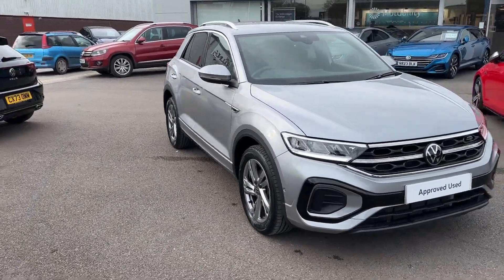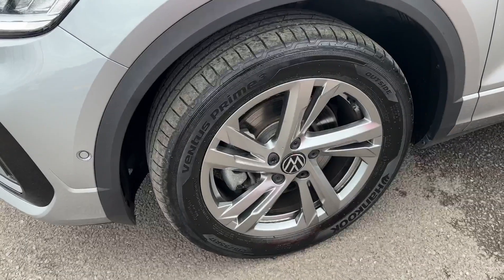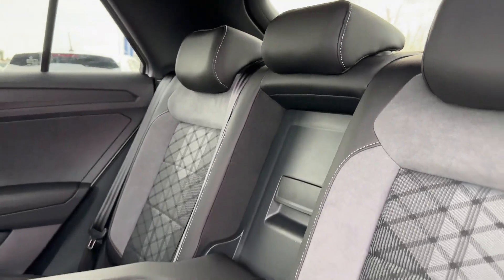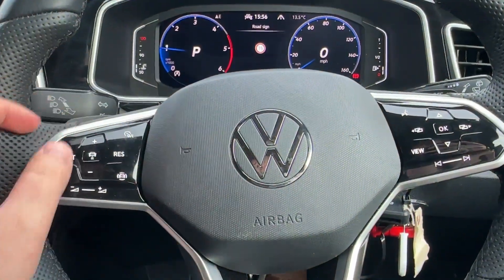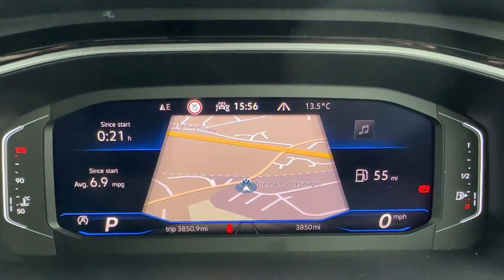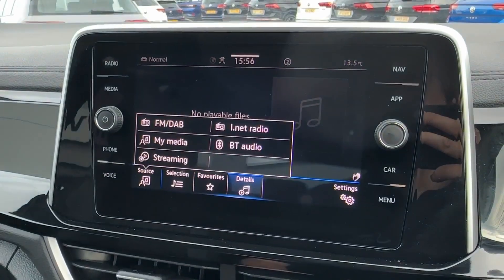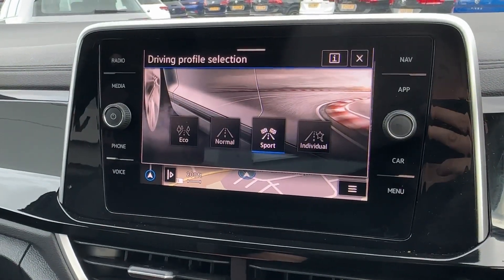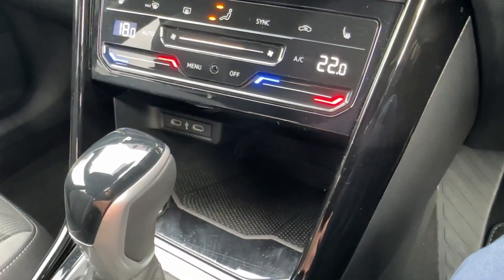Approved Used Volkswagen T-Roc 2.0TDI R-Line 150 DSG in Pyrite Silver - KV23DNE - Wrexham Volkswagen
Check out this Approved Used Volkswagen T-Roc 2.0TDI R-Line 150 DSG Euro 6, currently for sale at Wrexham Volkswagen.

Key Features:
17" Alloy Wheels
LED Headlights
Navigation
Front and Rear Parking Sensors
App-Connect - AppleCarPlay/AndroidAuto
Privacy Glass
Front Sports Seats
Digital Cockpit